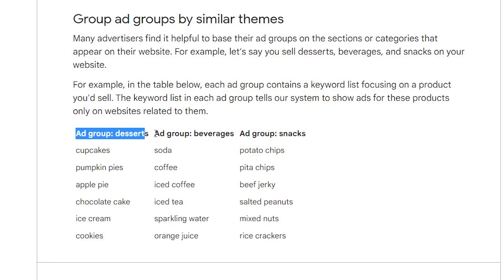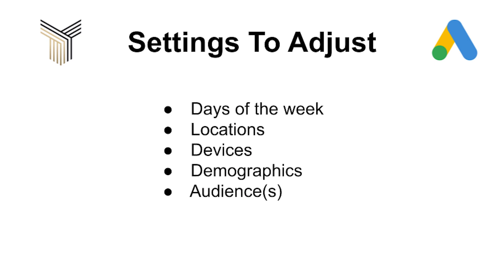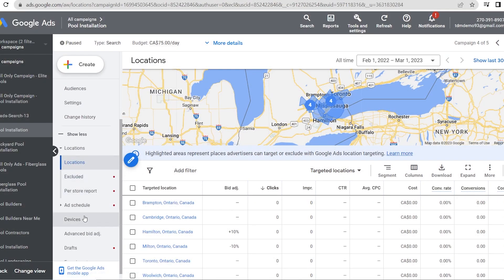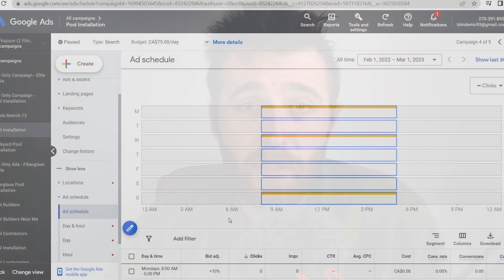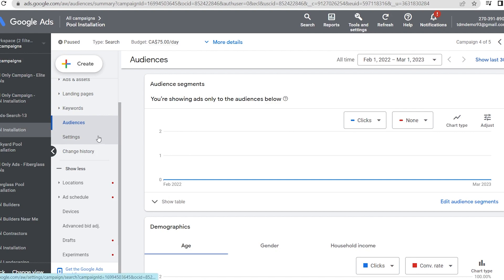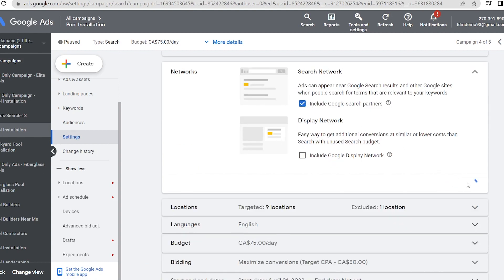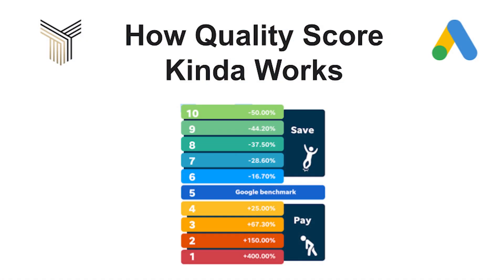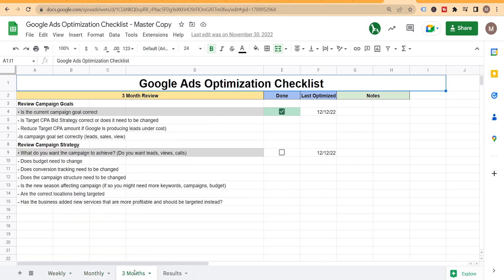How To Reduce CPC In Google Ads 2023 - 4 Simple Ways To Lower CPC In Google Ads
In this video, I will go over how to reduce cpc in google ads, what cpc is, and why lowering your cost per click matters in your google ads account. I will also go over 4 simple ways to lower cpc in google ads to ensure your get more leads and sales.

0:00 How To Reduce CPC In Google Ads
0:25 What Is CPC In Google Ads?
1:21 1st Ways To Reduce CPC In Google Ads
3:00 2nd Ways To Reduce CPC In Google Ads
5:30 3rd Ways To Reduce CPC In Google Ads
6:35 4th Ways To Reduce CPC In Google Ads
9:25 Optimization Checklist

Google ads campaigns are fantastic for businesses looking to generate high-quality and consistent leads. If your account is struggling with a high cost per click this could be terrible for your account. This video will walk you through 4 ways to lower your cost per click and show you step-by-step how to implement all 4 strategies to ensure you get a lower CPC in your google ads account.

Cost-per-click (CPC): Definition

Cost-per-click (CPC) bidding means that you pay for each click on your ads. For CPC bidding campaigns, you set a maximum cost-per-click bid - or simply "max. CPC" - that's the highest amount that you're willing to pay for a click on your ad (unless you're setting bid adjustments, or using Enhanced CPC).

Your max. CPC is the most you'll typically be charged for a click, but you'll often be charged less -- sometimes much less. That final amount you're charged for a click is called your actual CPC.
If you enter a max. CPC bid and someone clicks your ad, that click won't cost you more than the maximum CPC bid amount that you set.
You'll choose between manual bidding (you choose your bid amounts) and automatic bidding (let Google set bids to try to get the most clicks within your budget).

CPC pricing is sometimes known as pay-per-click (PPC).

Having a high cpc is a very common problem in google ads. I will show you four proven ways to lower and reduce your cpc so you can get more clicks and sales.

If you have a high cpc in google adwords and want to reduce it then this video is for you.